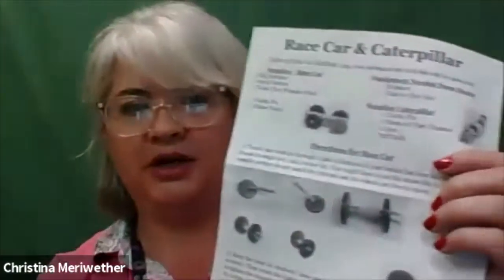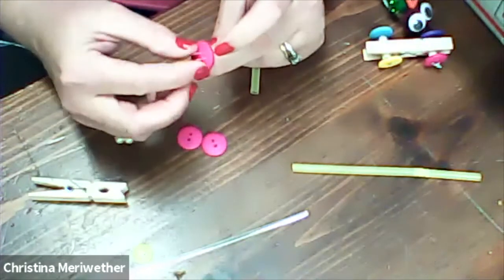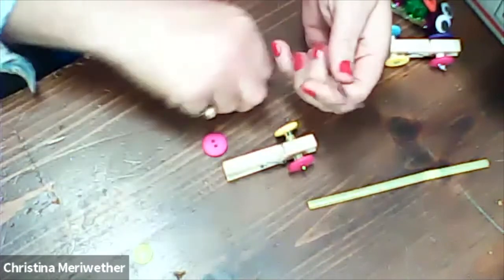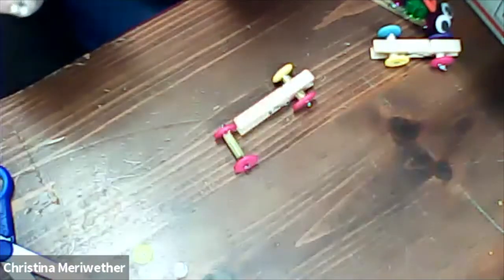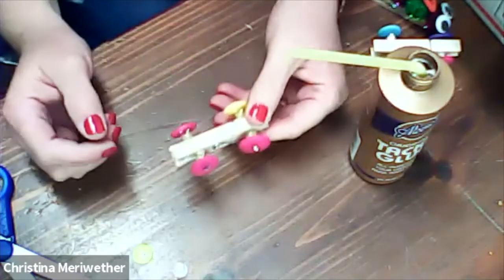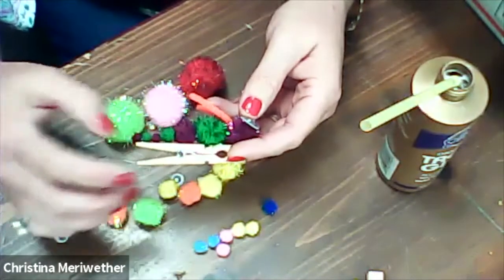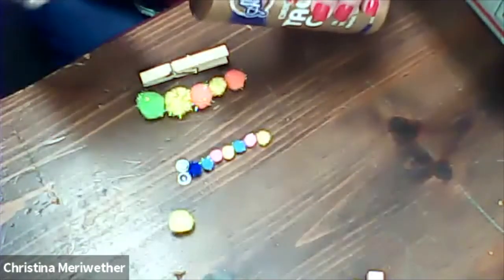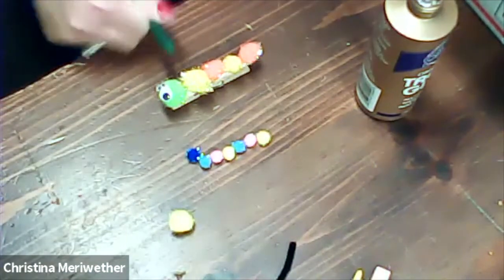Cloverbuds Racecar & Caterpillar Activities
Cloverbuds learn and recite the 4-H Pledge and learn about wheels and axles, caterpillars while using their creative abilities in this hands-on activity.